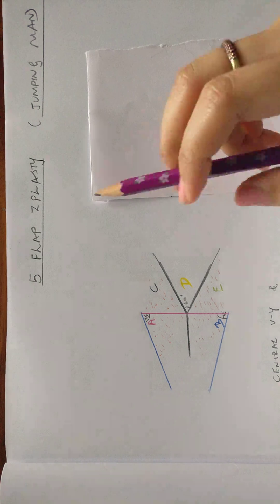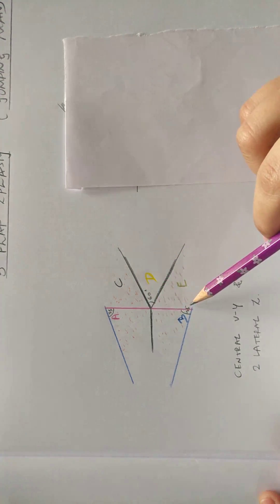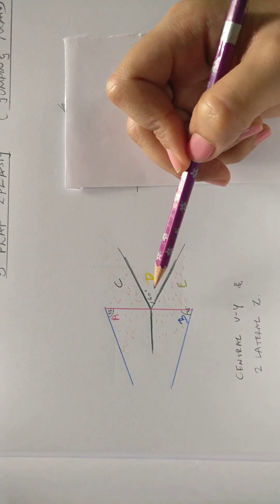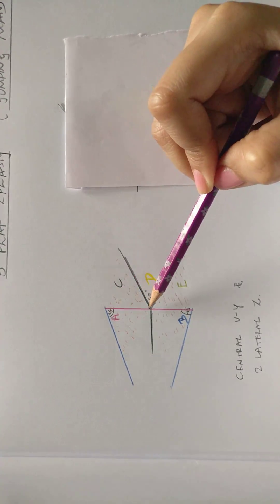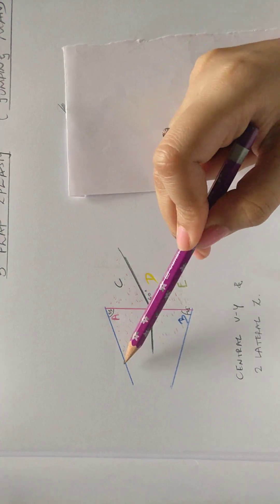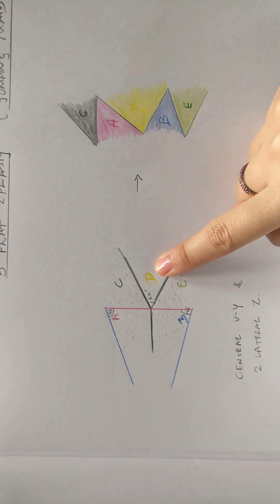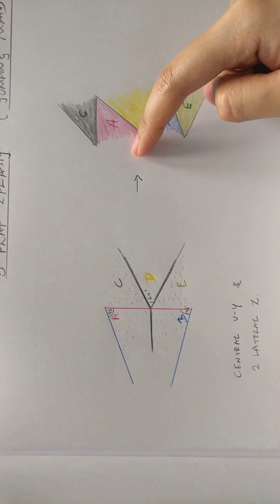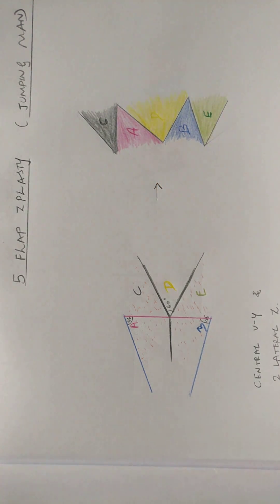5 flap Z plasty (Jumping man flap)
Technique for scar release